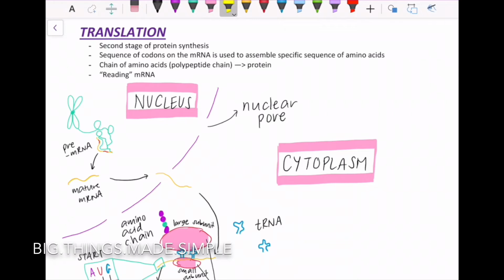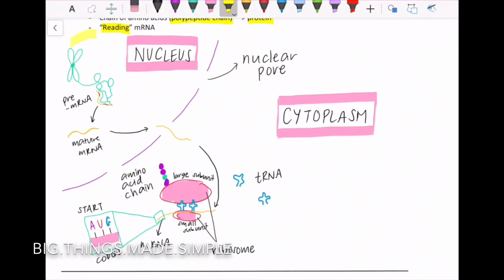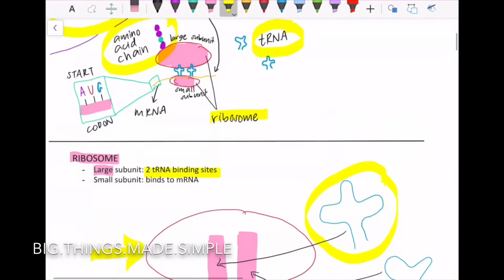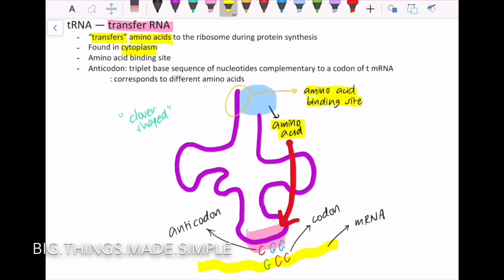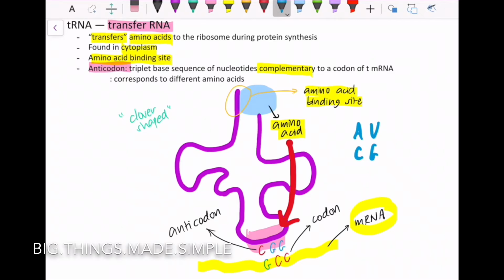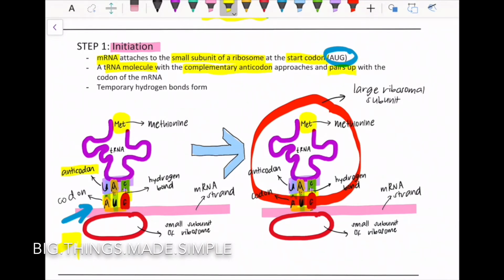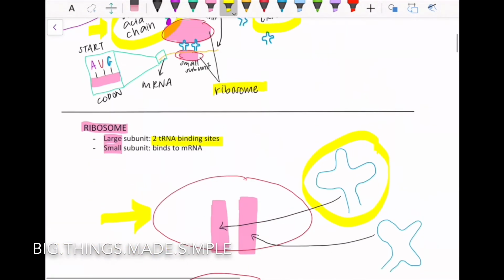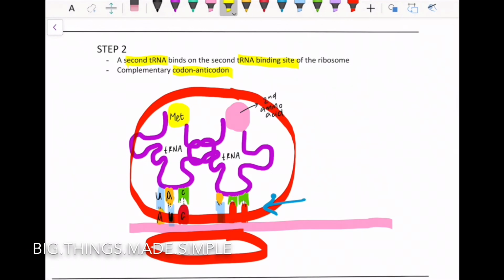DNA Translation - By Laetisha Witoyo -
Translation by Laetisha Witoyo Part 1 of 2

A group of students from CSFC making short videos explaining big confusing topic into small, easily understandable sections.